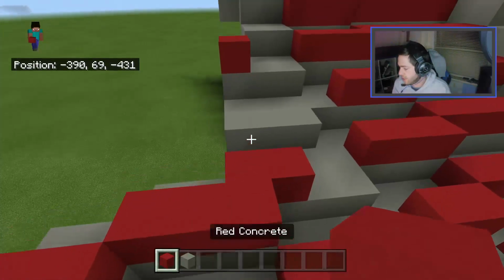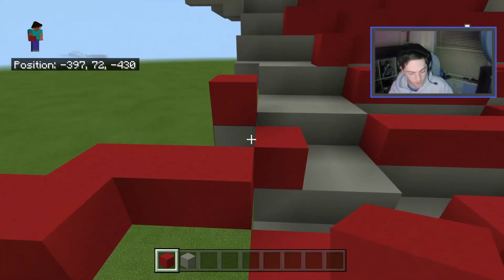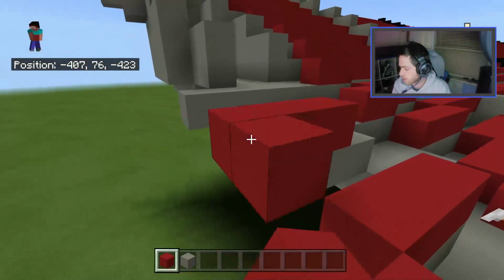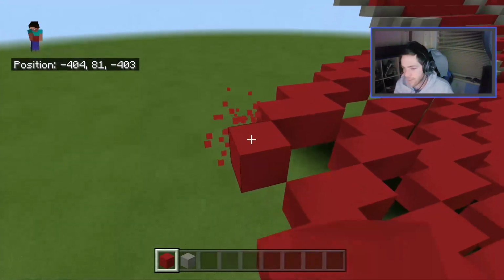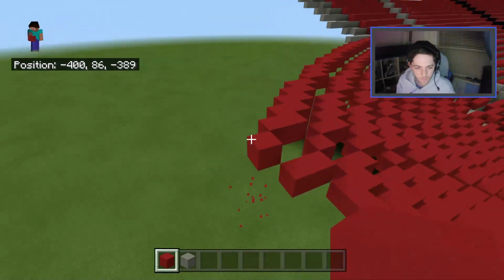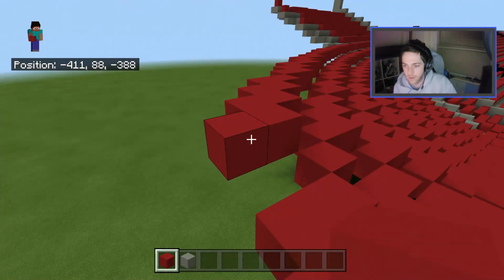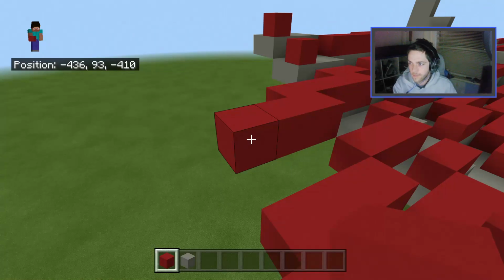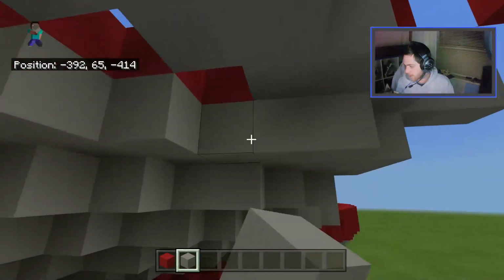Minecraft Stadium Build Old Trafford EP27 | Stands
Hey guys welcome back to another video in this video we will be carrying on with the stands in old trafford stadium, hope you enjoy the video guys i stream on twitch perm now feel free to drop a follow! link below